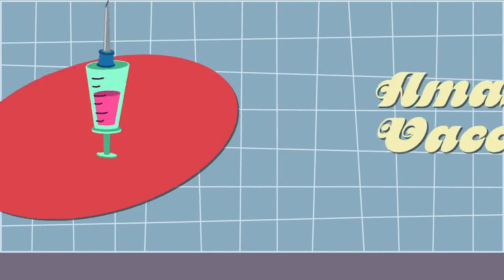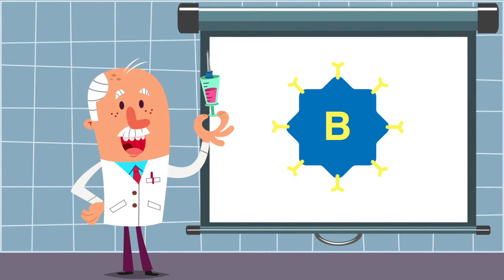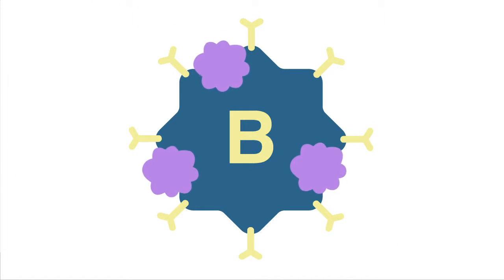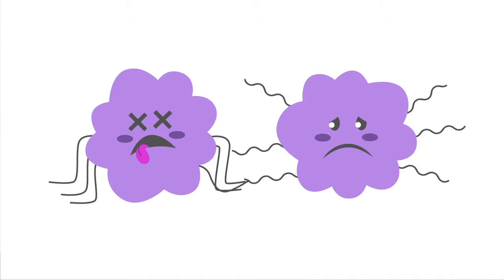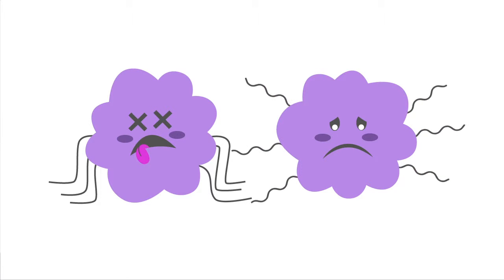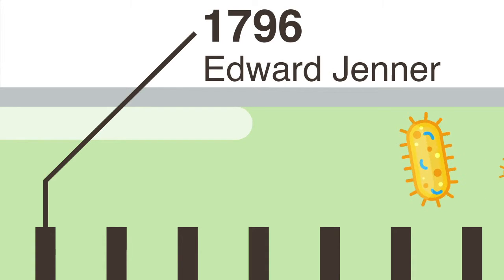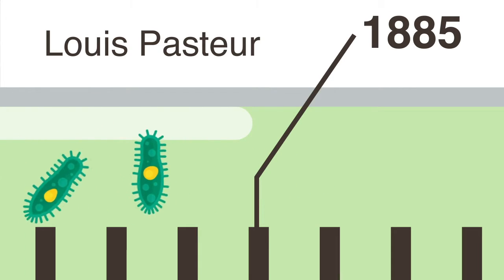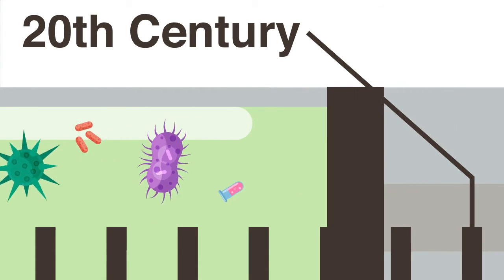ANAPHY U09 L06 Vaccines